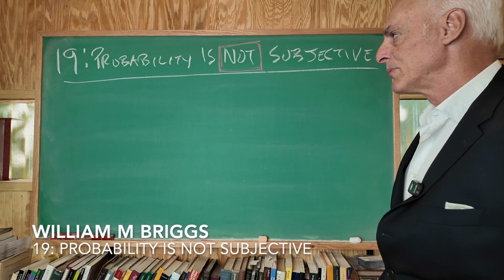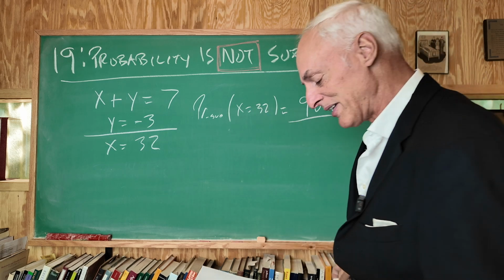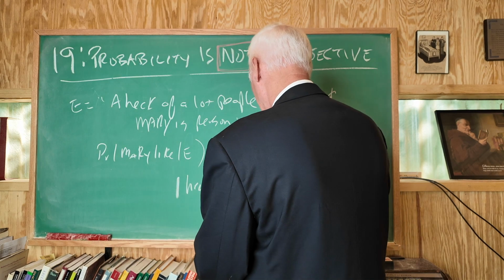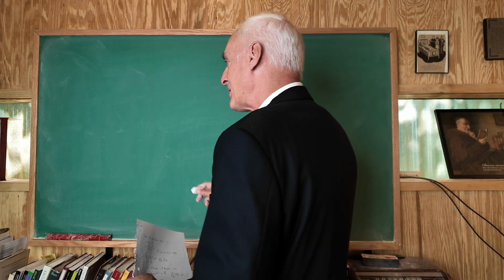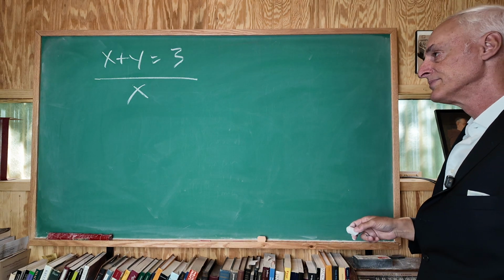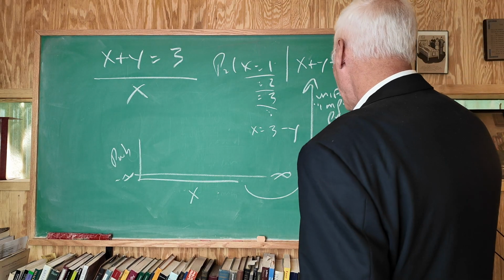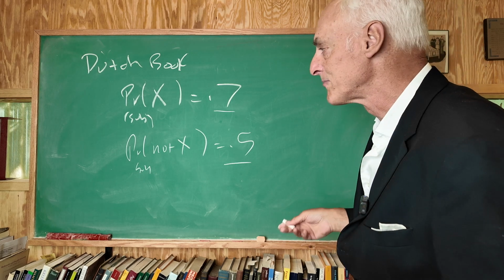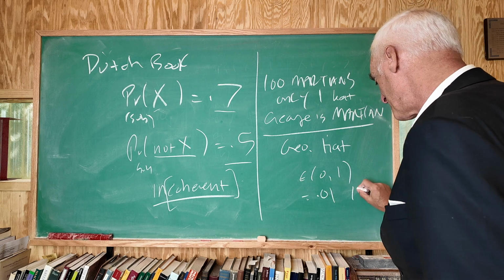Class 19: Probability Is Not Subjective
Lesson 19: Probability Is Not Subjective

Probability is not opinion; your feelings have nothing to do with probability. All probability is of the form Pr(A|B). The A and B are subjective, but "Pr(A|B)" itself is rigorously objective. We show why this is a big deal.

HOMEWORK: Read Uncertainty Chaper 5 excerpt.

All questions will be answered in the following Monday's lecture.

Uncertainty & Probability Theory: The Logic of Science